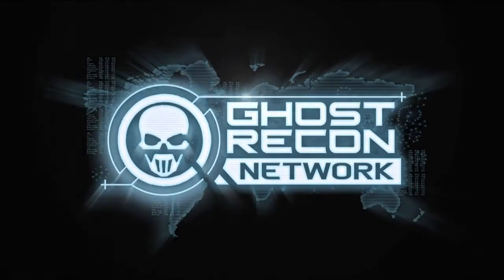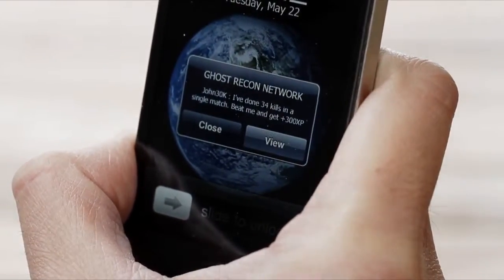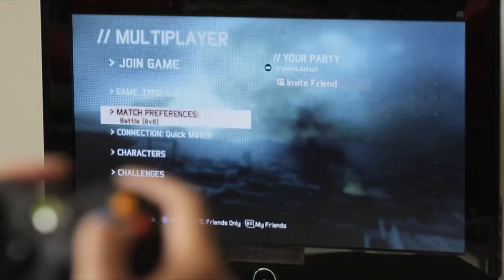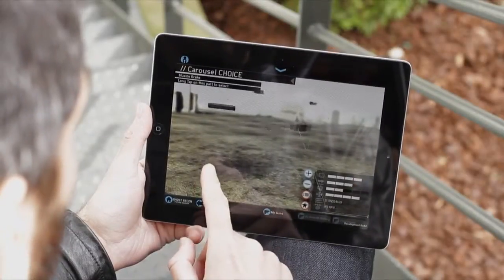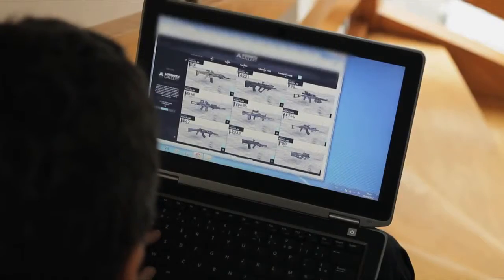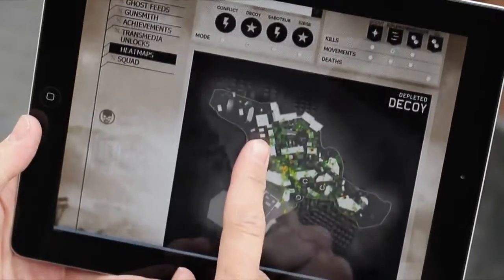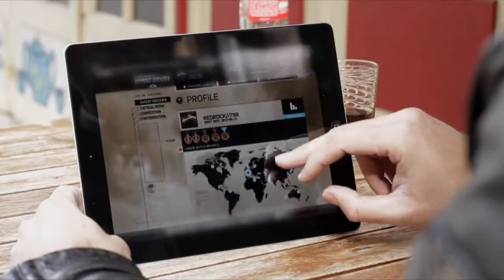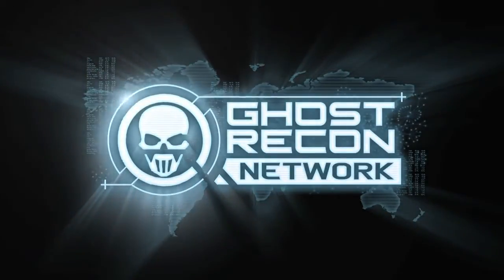Ghost Recon Network and BETA